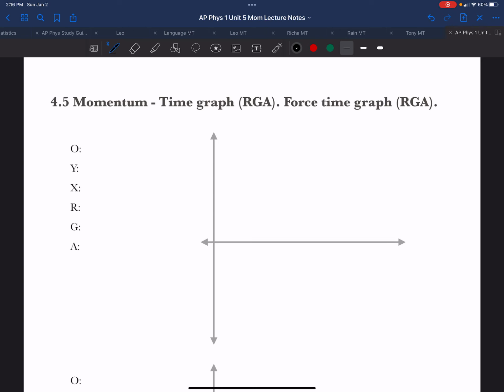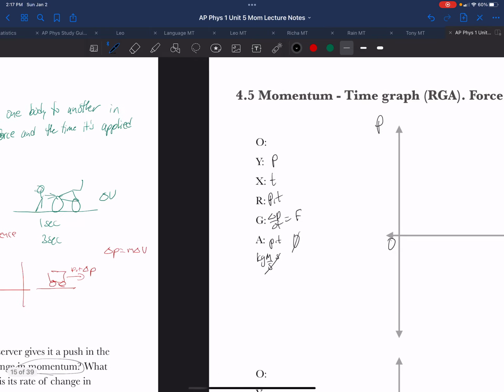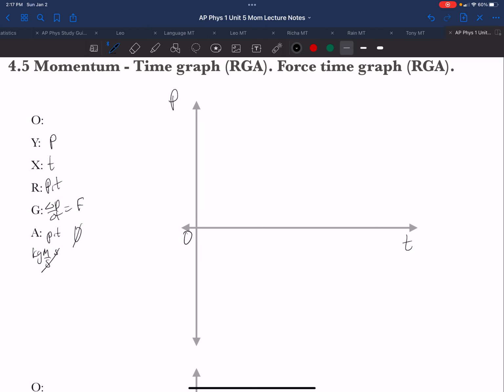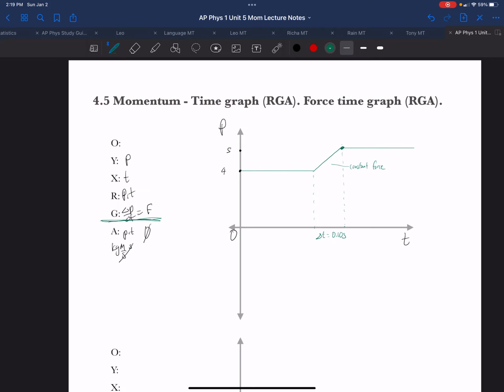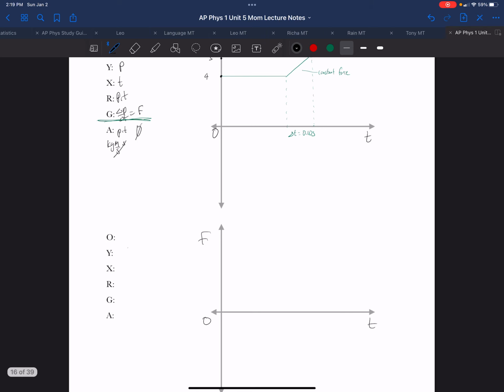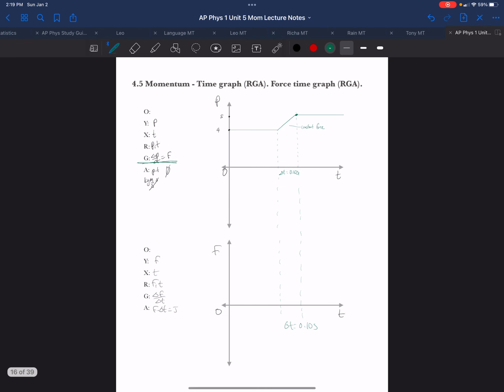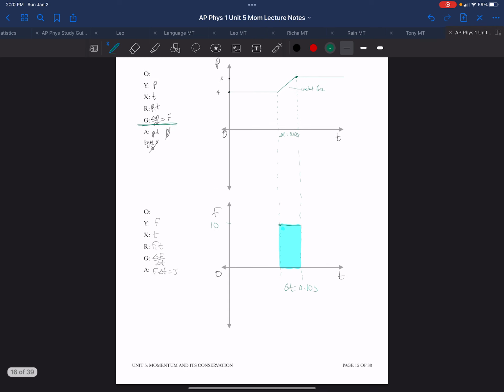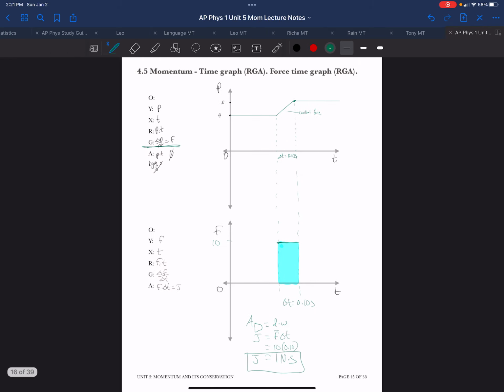U5 4.5 Momentum-Time graph cont'd